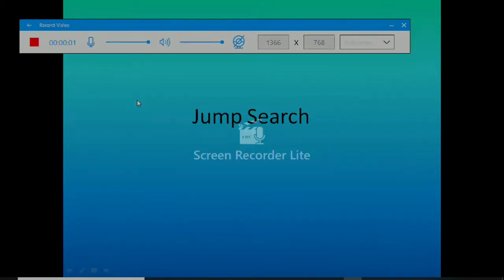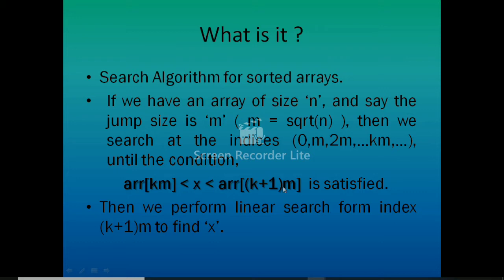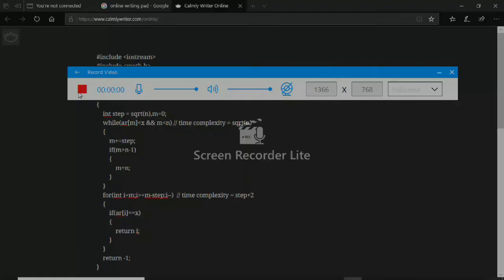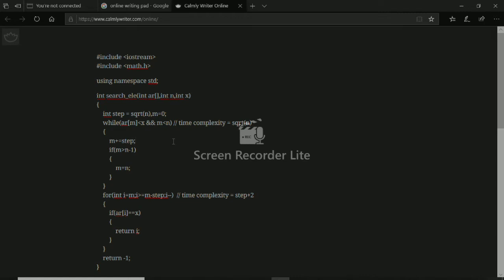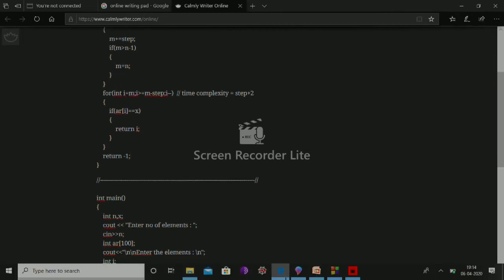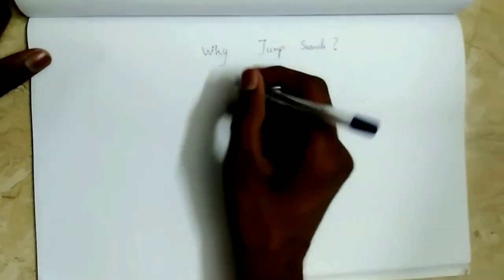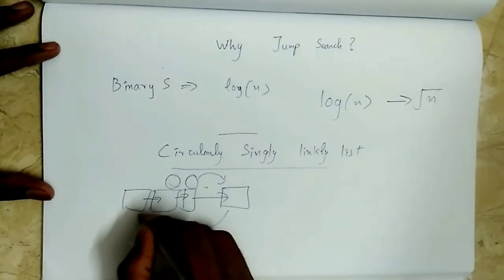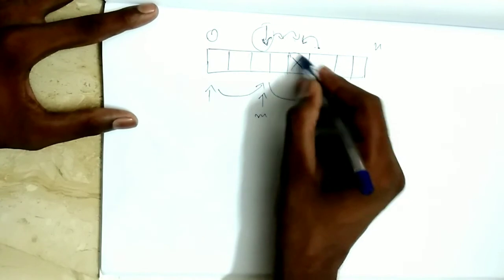Jump Search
A brief explanation of jump search and c++ code for it's implementation.